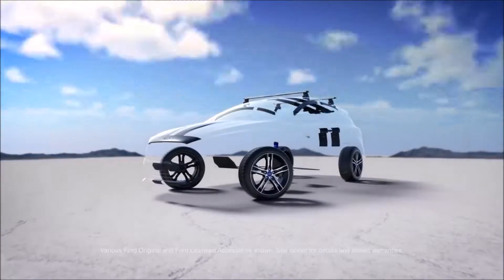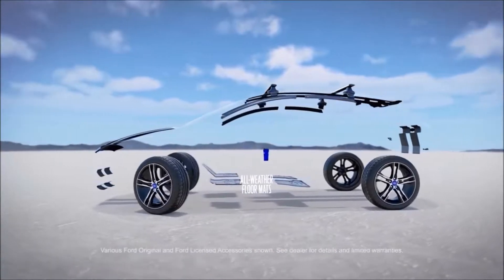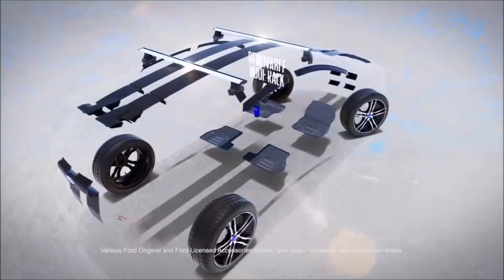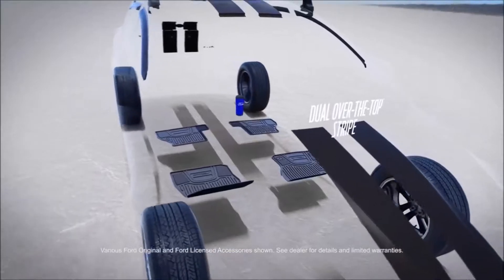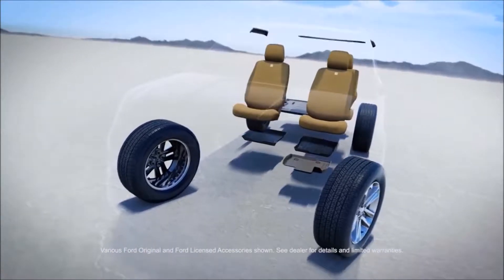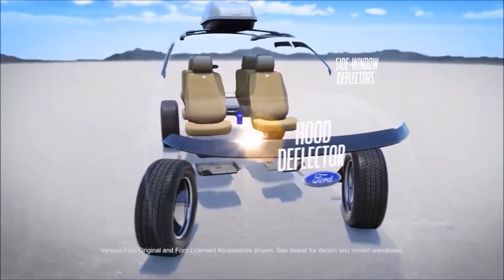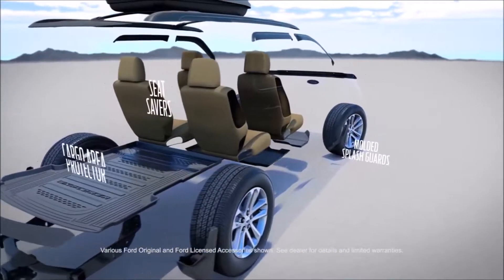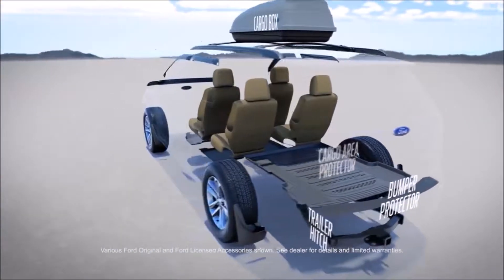Ford Parts & Accessories Florence SC | Best Ford Selection Florence SC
Are you or someone you know in the market for a new Ford? Are you near Florence SC? Then come to Conway Ford today to pick out your new Ford now! Conway Ford, around Florence SC, takes pride in having the largest selection on new or pre-owned automobiles. Each of our staff have extensive knowledge of their inventory and ready to help to help you! At Conway Ford, we strive to make buying or leasing a new or pre-owned vehicle a pleasant and rewarding experience. We promise, you will be happy you didn't waste time with other dealerships after your experience with Conway Ford. So come let us get you in Ford of your dreams today!